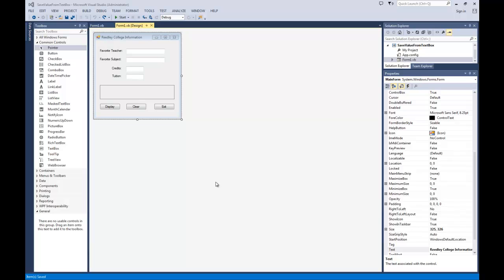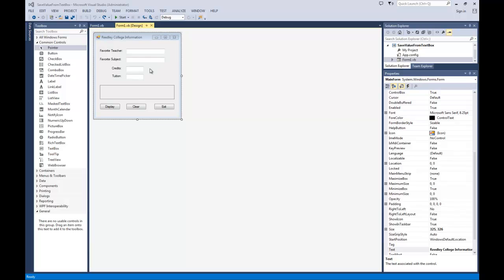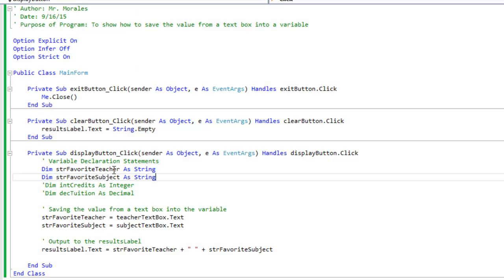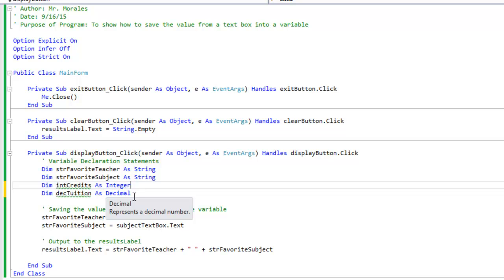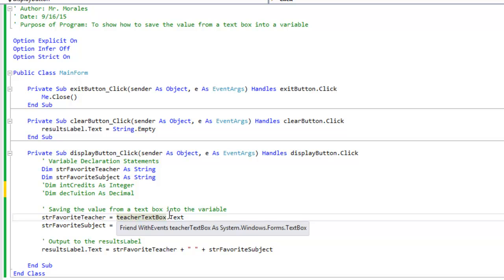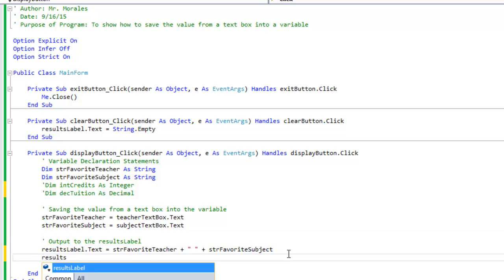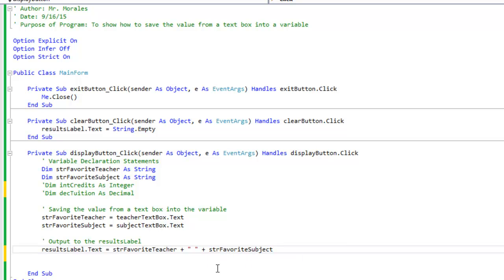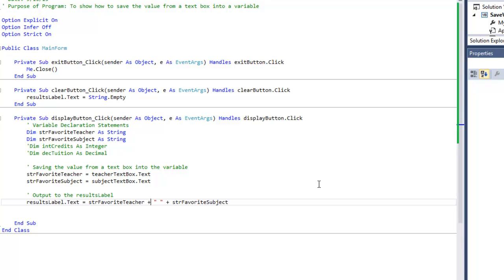Visual Basic - Saving Values From TextBoxes onto Variables